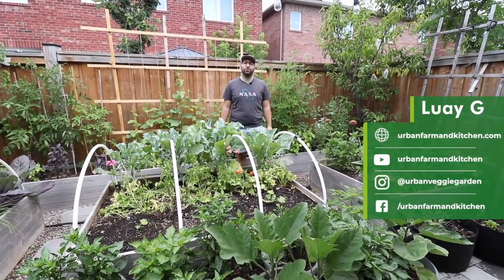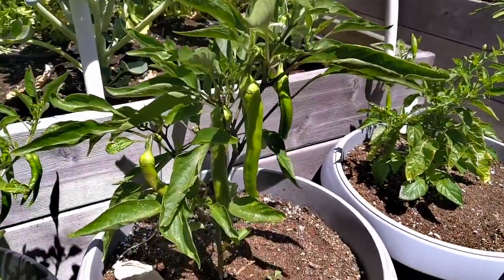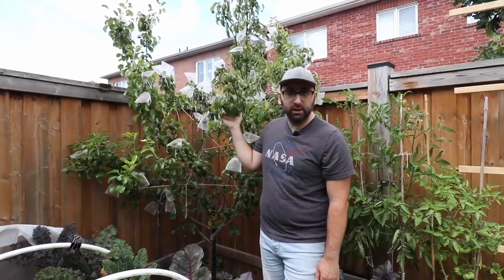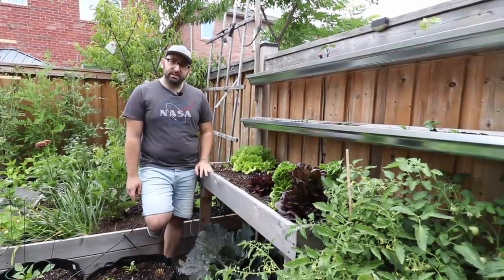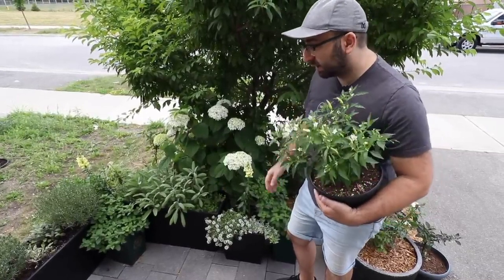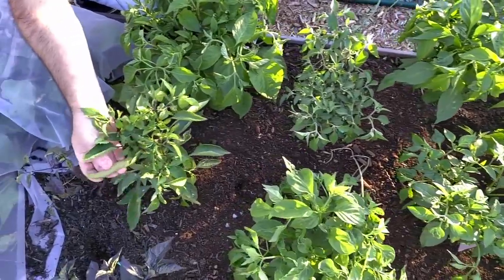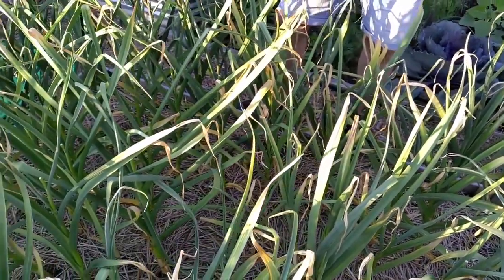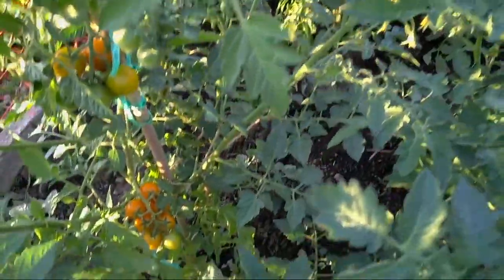Growing Food in Urban Small Spaces - Urban Gardening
Growing Food in Urban Small Spaces guest video by Luay of Urban Farm and Kitchen. This video is the first in the Humans Who Grow Food and Rob Greenfield series. Humans Who Grow Food features stories of home gardeners, farmers and community gardens across borders and cultures.